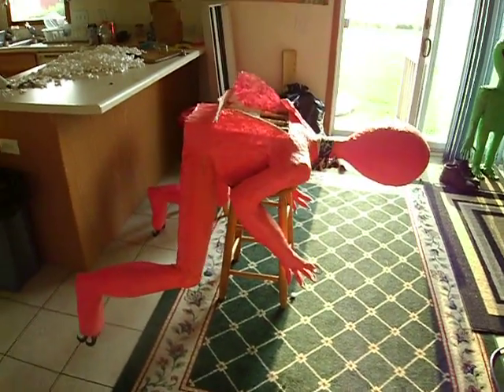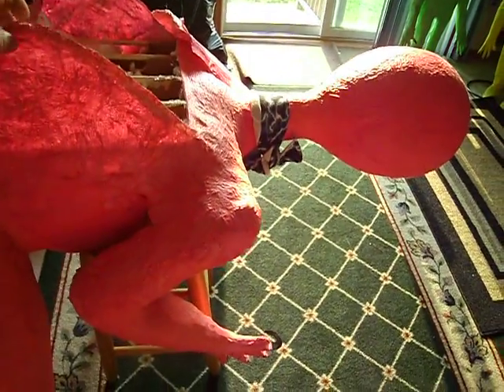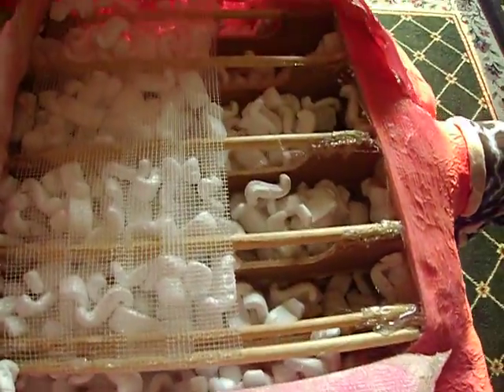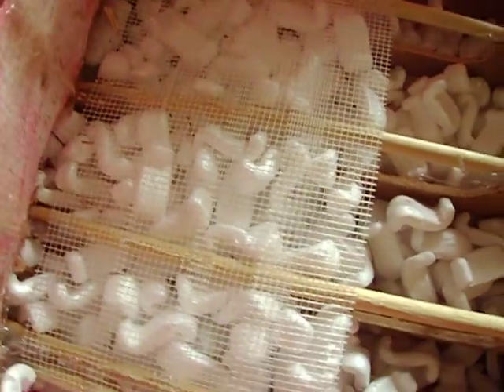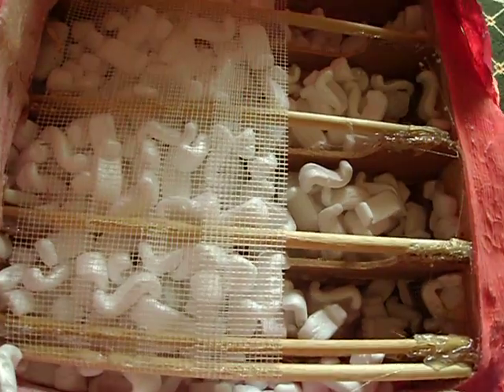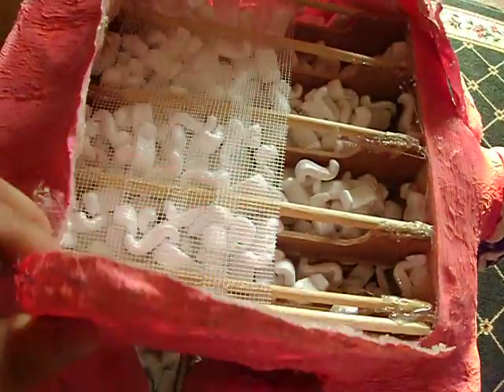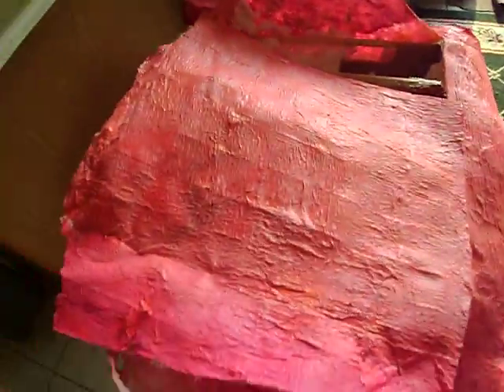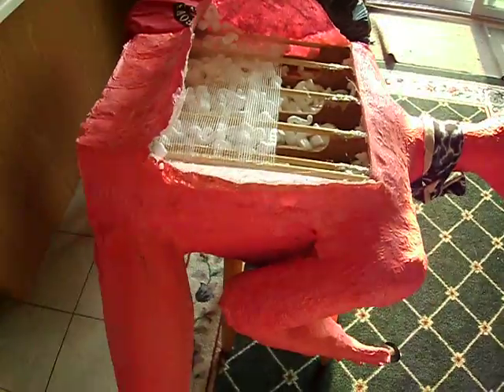ALIEN QUEEN HAVING SURGERY ON HER BACK,8-11-2011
WE ADDED THE FOAM (POPCORN) ,AND ADDED MESH SO THE SKIN HAS SOMETHING TO GLUE TO . TOMMOROW WILL SEAL HER UP , LIKE BRAND NEW .